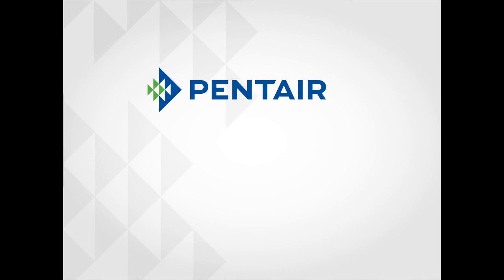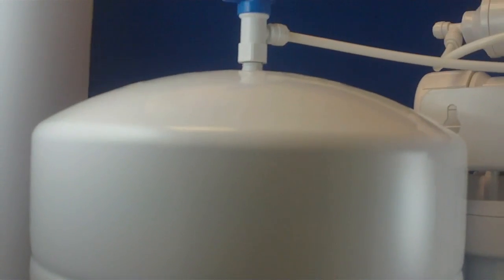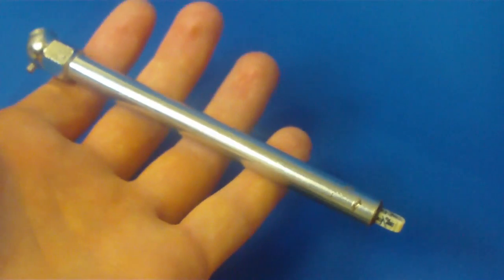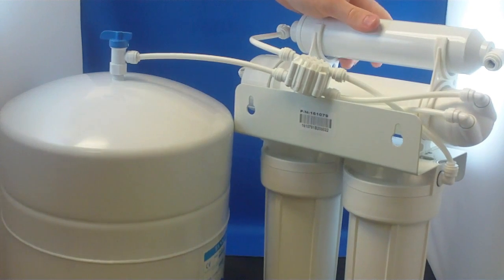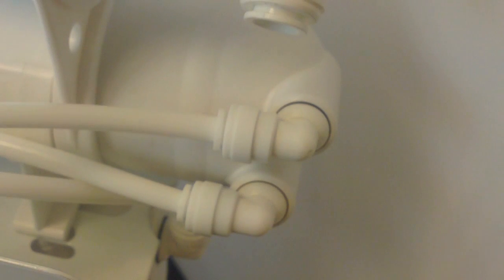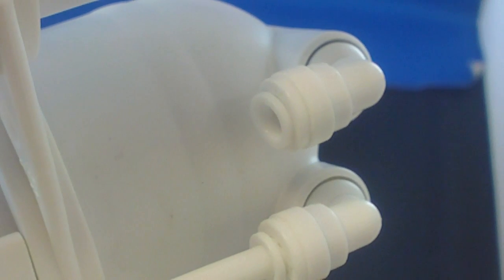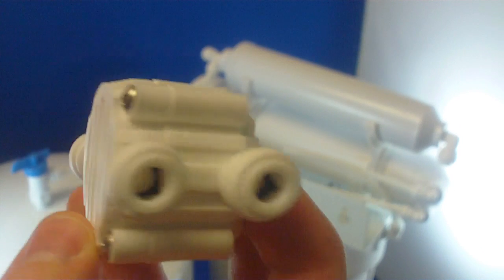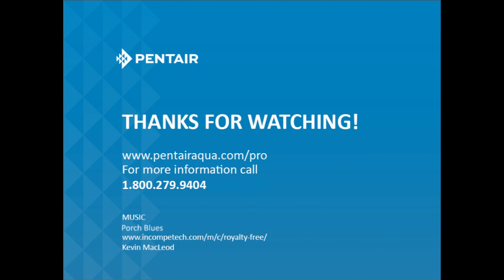Using an Automatic Shut-Off Valve for an RO system.wmv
Learn how to trouble shoot an RO system that won't shut off.